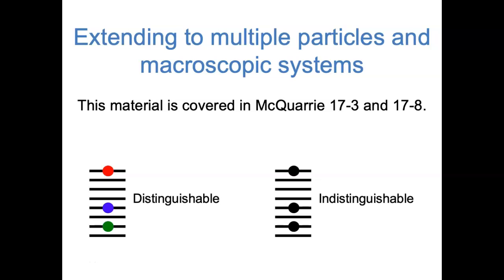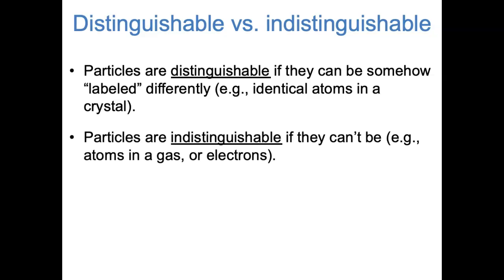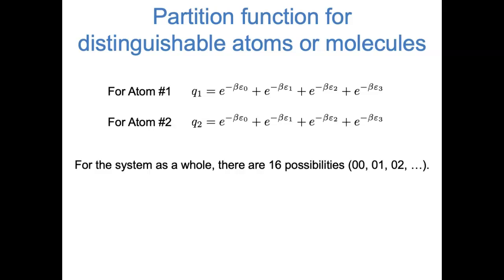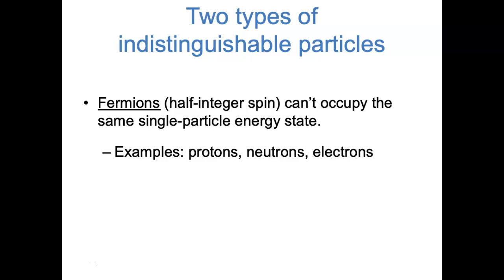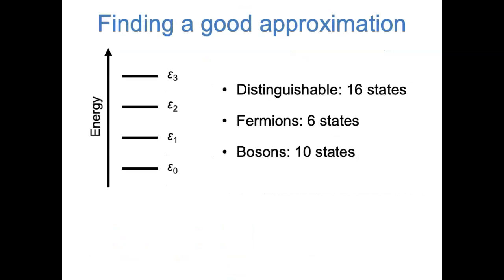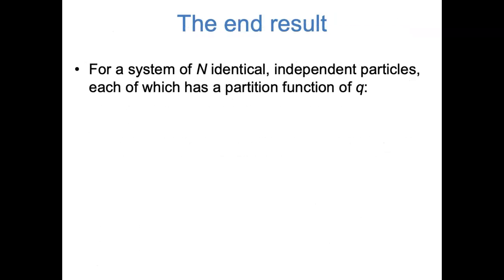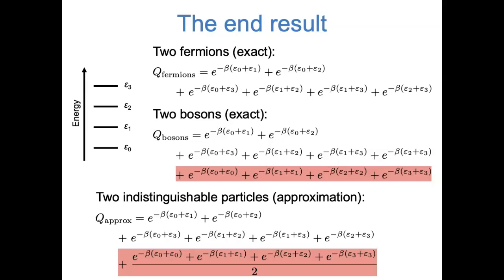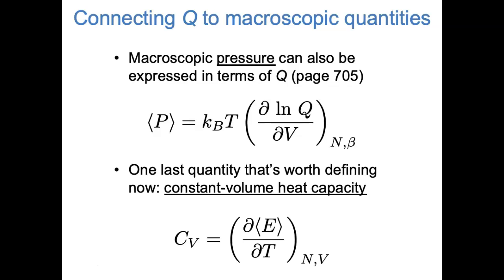Statistical Mechanics #2: Partition Functions for Multiple Particles (WWU CHEM 462)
A discussion of partition functions for systems of multiple particles, and their connection to measurable macroscopic quantities.

0:30 Probability in our everyday experience
2:05 Distinguishable and indistinguishable particles
3:26 Partition function of multiple distinguishable particles
7:22 Fermions and bosons
8:32 Partition function of multiple indistinguishable particles
15:48 Connecting partition functions to measurable quantities